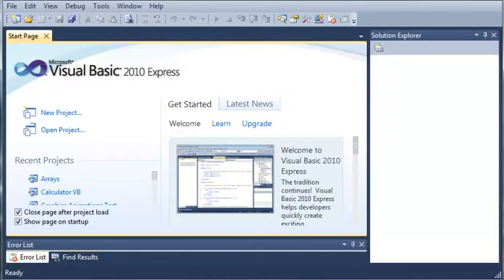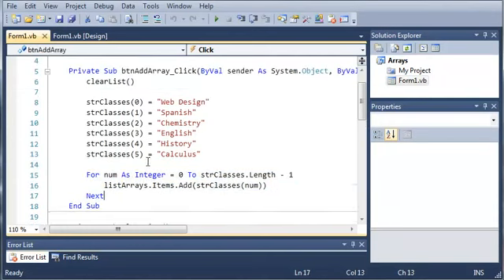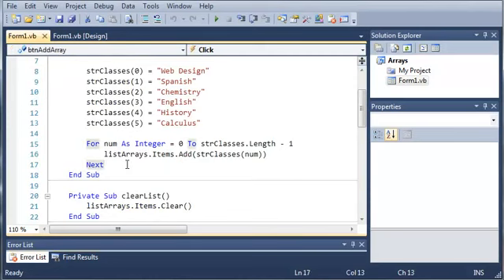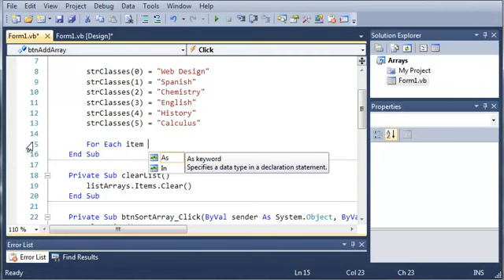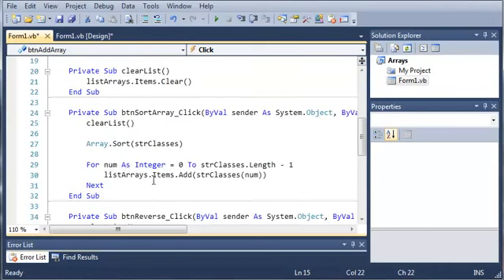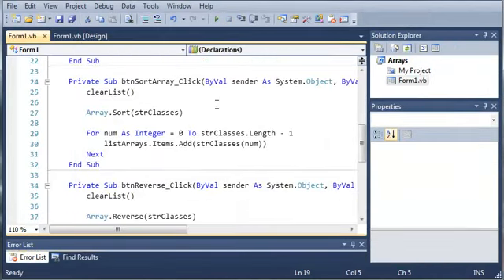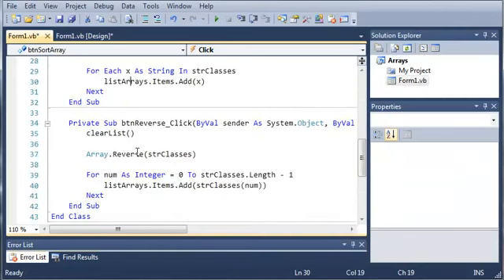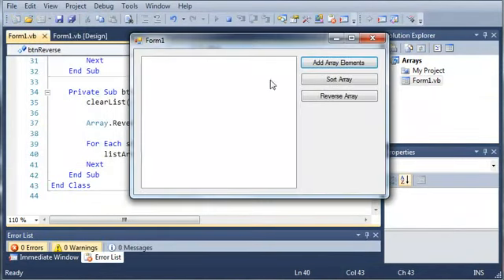_Visual Basic Tutorial - 61 - For Each Loop = BY ARMAN